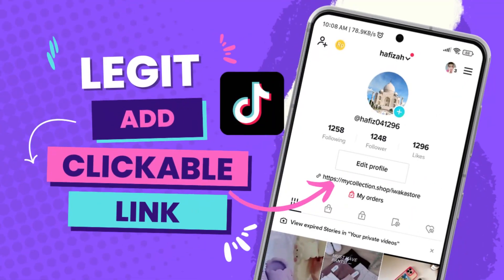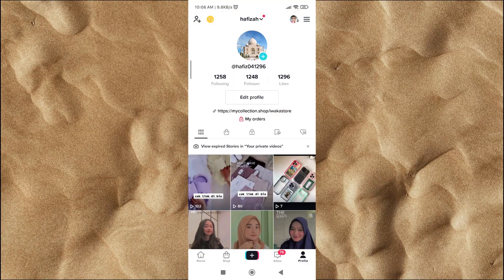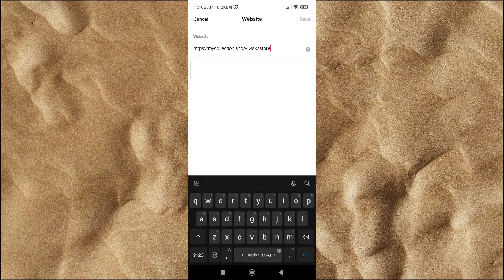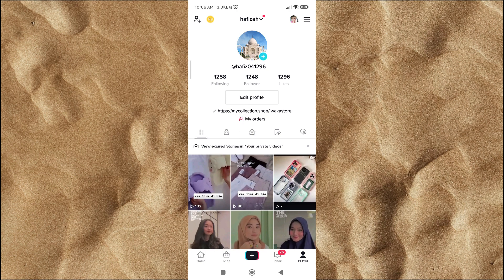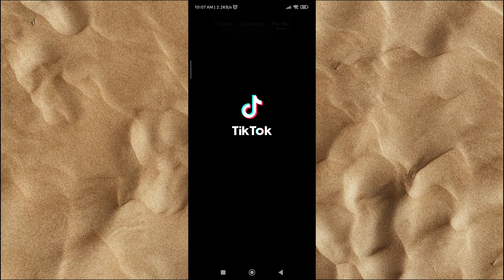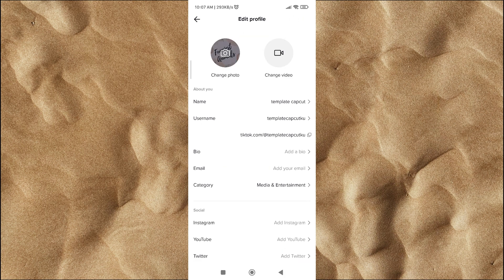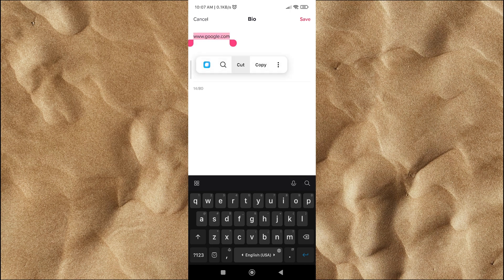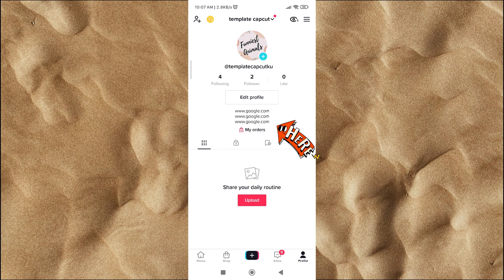How To ADD a CLICKABLE Link To Your TIKTOK Bio 2022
time stamp :
0:00 Intro
0:07 How To ADD a CLICKABLE Link To Your TIKTOK Bio 2022